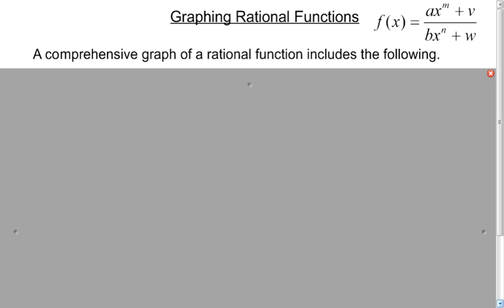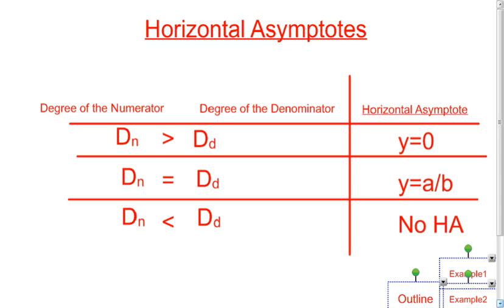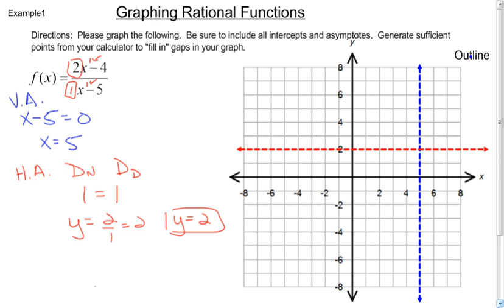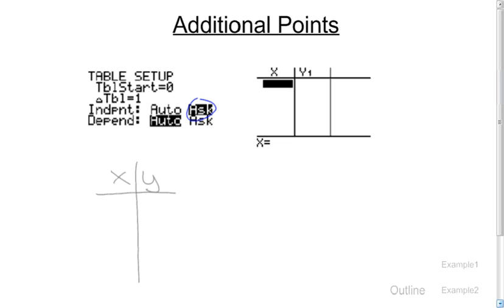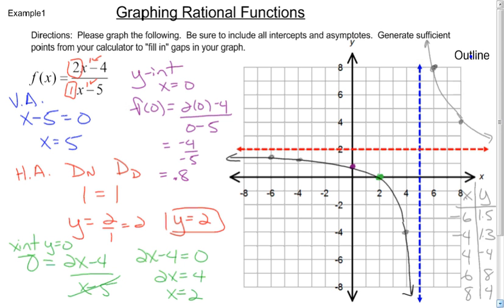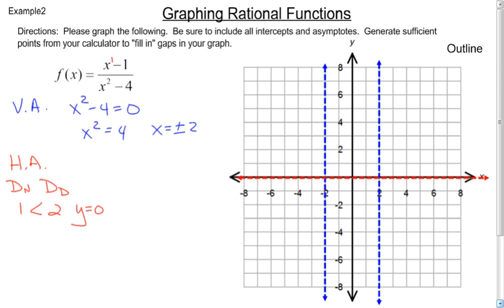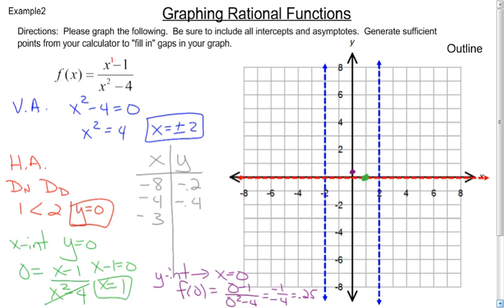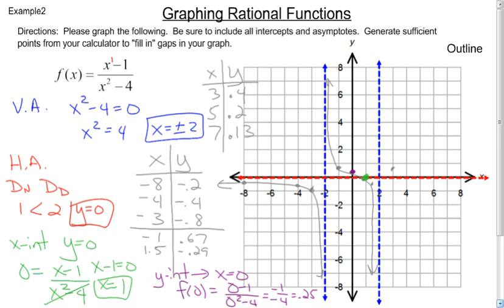Graphing Rational Functions